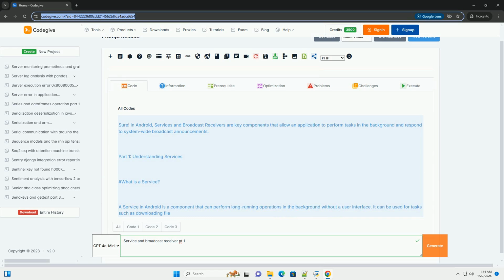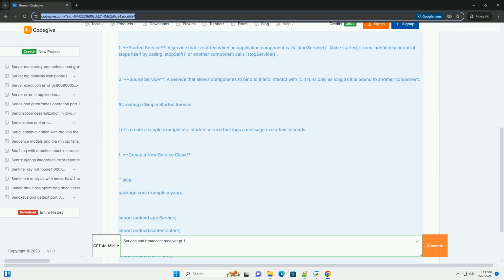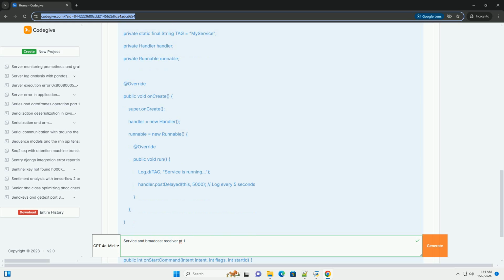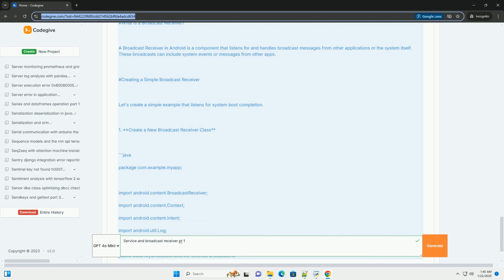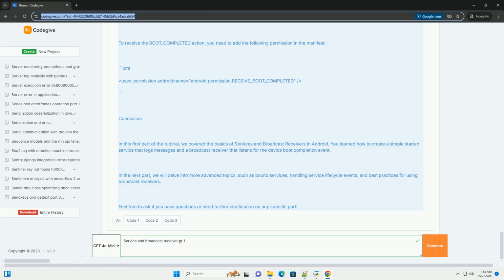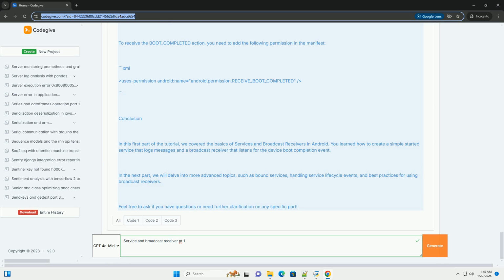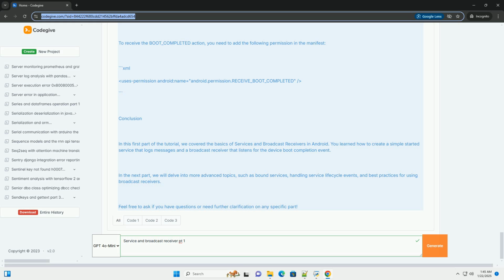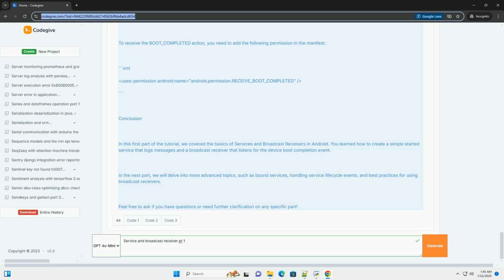service and broadcast receiver pt 1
sure! in android, services and broadcast receivers are key components that allow an application to perform tasks in the background and respond to system-wide broadcast announcements.

 part 1: understanding services

 what is a service?

a service in android is a component that can perform long-running operations in the background without a user interface. it can be used for tasks such as downloading files, playing music, or performing network transactions.

 types of services

1. **started service**: a service that is started when an application component calls `startservice()`. once started, it runs indefinitely or until it stops itself by calling `stopself()` or another component calls `stopservice()`.

2. **bound service**: a service that allows components to bind to it and interact with it. it runs only as long as it is bound to another component.

 creating a simple started service

let's create a simple example of a started service that logs a message every few seconds.

1. **create a new service class**

2. **register the service in the androidmanifest.xml**

3. **starting the service**

you can start the service from an activity or any other component like this:

4. **stopping the service**

to stop the service, you can call:

 part 2: understanding broadcast receivers

 what is a broadcast receiver?

a broadcast receiver in android is a component that listens for and handles broadcast messages from other applications or the system itself. these broadcasts can include system events or messages from other apps.

 creating a simple broadcast receiver

let's create a simple example that listens for system boot completion.

1. **create a new broadcast receiver class**

2. **register the broadcast receiver in the androidmanifest.xml**

3. **request the necessary permission**

to receive the boot_completed action, you need to add the following permission in the manifest:

 conclusion

in this first part of the tutorial, we covered the basics of serv ...

Service
 broadcast receiver
 Android
 Intent
 onReceive
 context
 broadcast
 filter
 registration
 local broadcast manager
 dynamic registration
 static registration
 receiver lifecycle
 permissions
 system broadcasts